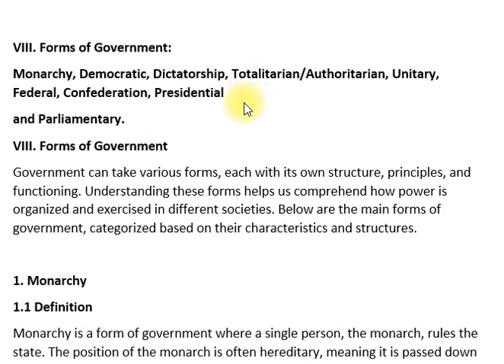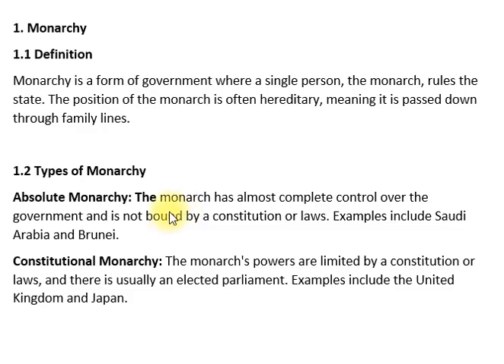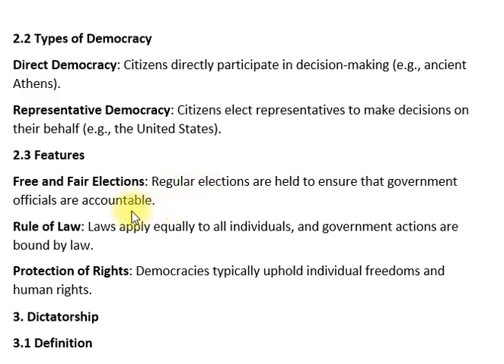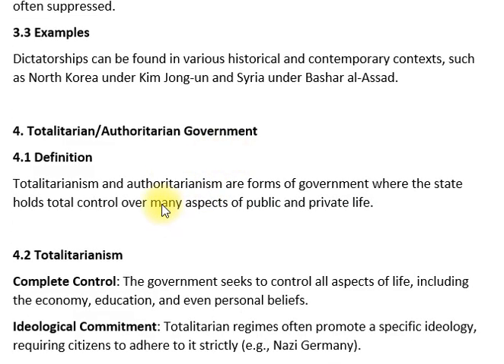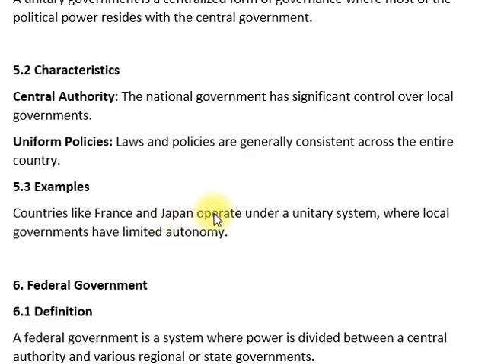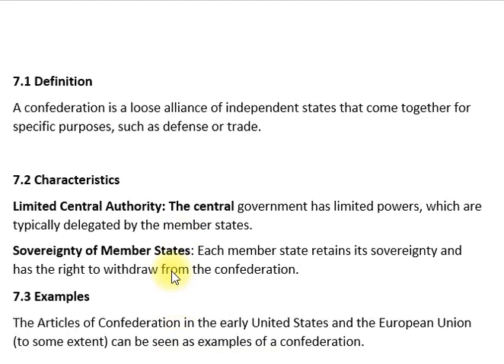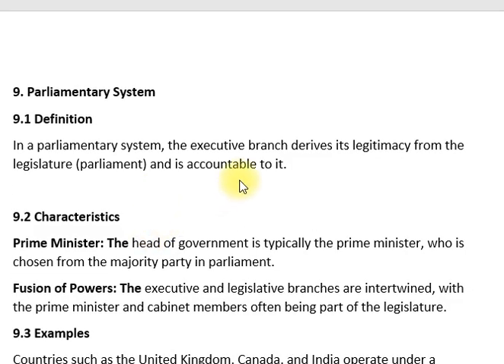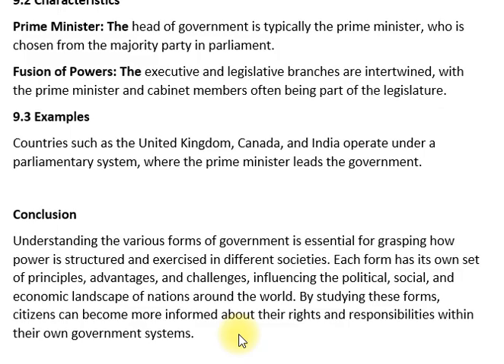VIII. Forms of Government | POLITICAL SCIENCE | CSS SYLLABUS | Paper—I | CSS PMS TIMES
Forms of Government (Paper-I) in Political Science examines the various systems through which political authority is organized and exercised within a state. Understanding the different forms of government is crucial for analyzing how power is distributed, how policies are formulated, and how citizens interact with their government.

Key areas of study include:

Democracy: Exploring the principles of representative and direct democracy, including electoral processes, political participation, and the protection of civil liberties.
Authoritarianism: Analyzing forms of authoritarian government, such as totalitarian regimes, military juntas, and dictatorships, focusing on the concentration of power and limitations on individual freedoms.
Monarchy: Examining absolute and constitutional monarchies, including the roles and powers of monarchs and the relationship between monarchy and modern state governance.
Federalism vs. Unitarism: Understanding the distinctions between federal systems, where power is shared between central and regional governments, and unitary systems, where central authority is predominant.
Mixed Systems: Investigating hybrid forms of government that combine elements of democracy and authoritarianism, such as semi-presidential or semi-parliamentary systems.
This topic provides students with a comprehensive understanding of the various forms of government, enabling them to critically evaluate how these systems impact political stability, citizen engagement, and governance practices. This knowledge is essential for CSS and PMS exam preparation.